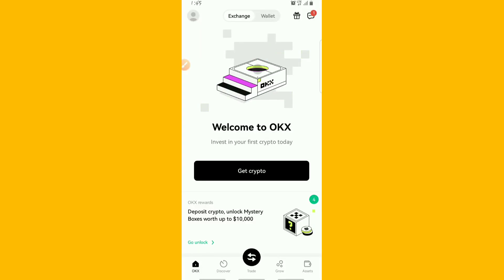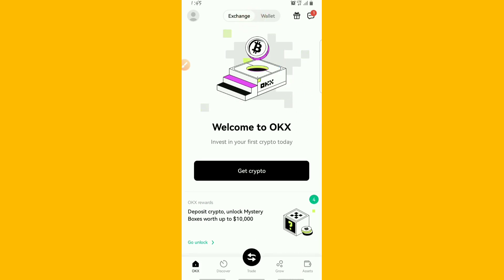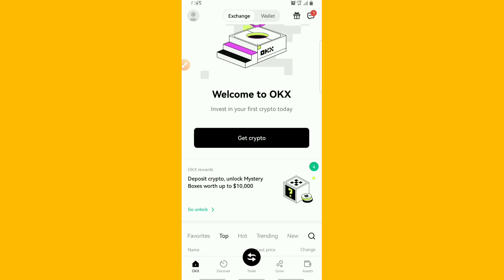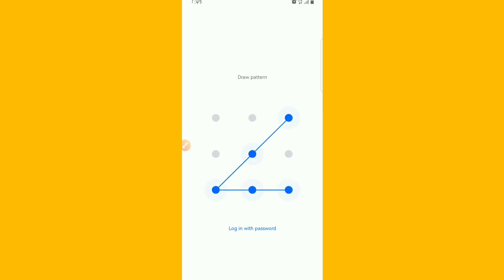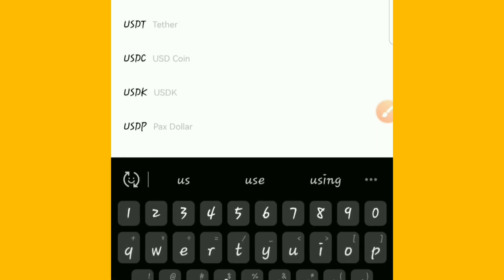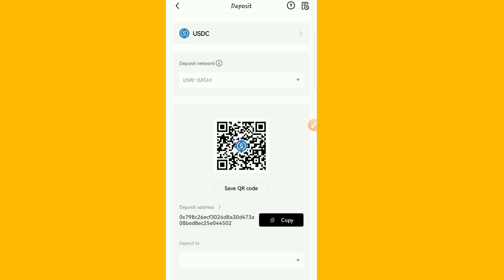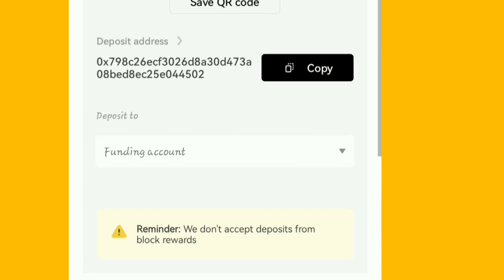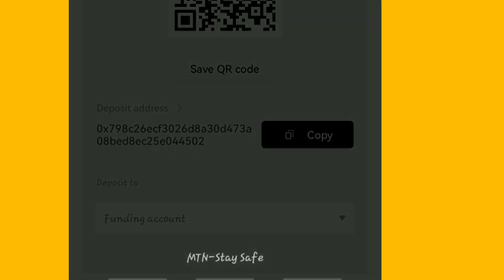How To Find Your OKX Wallet Address- OKX Wallet Tutorial 2026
In this video, i will show you How to find your wallet address on OKX, Are you looking to receive cryptocurrency from someone?

If you are, you need to find the wallet address for the cryptocurrency that you want to receive. Each cryptocurrency has a different wallet address.

For example, if you want to receive Bitcoin, you need to send your Bitcoin address to the person. If you send a wallet address other than Bitcoin, your deposit may be lost. When that happens, you won’t be able to get it back.